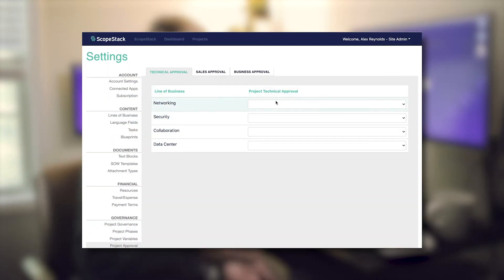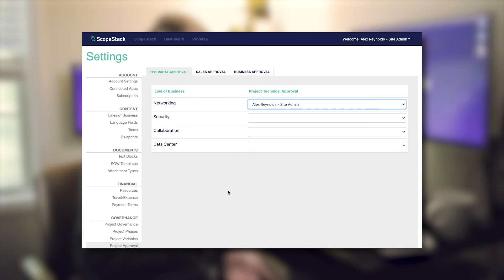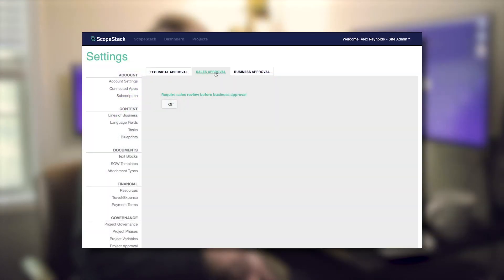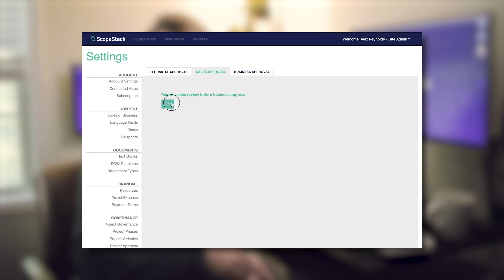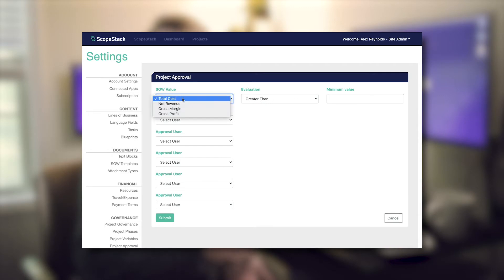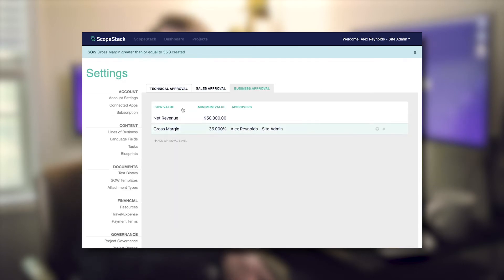Make the Approval Process a Breeze with ScopeStack